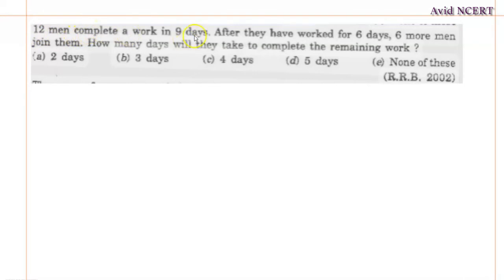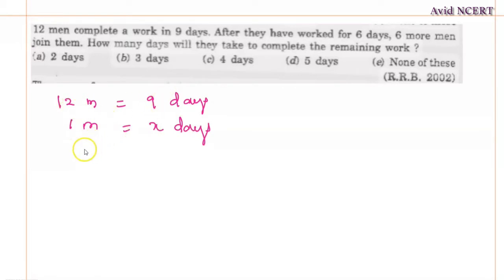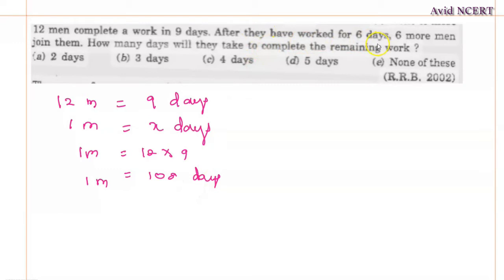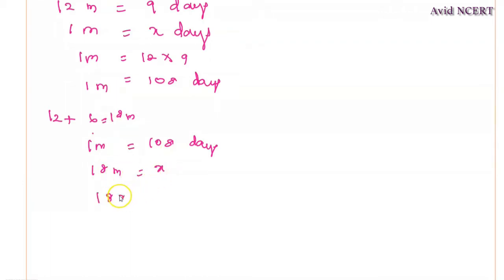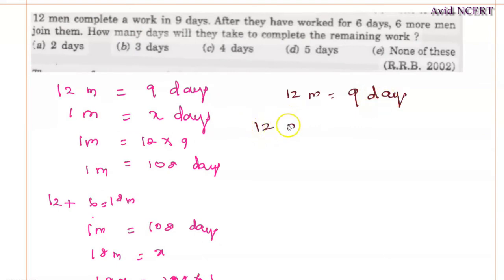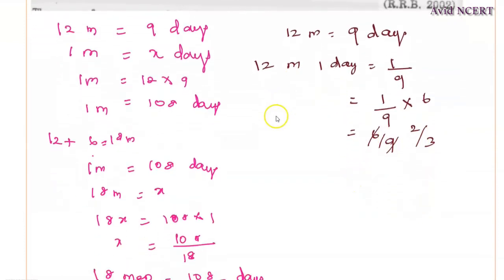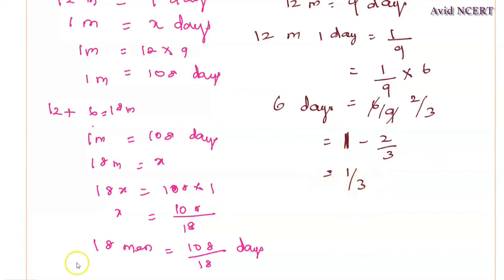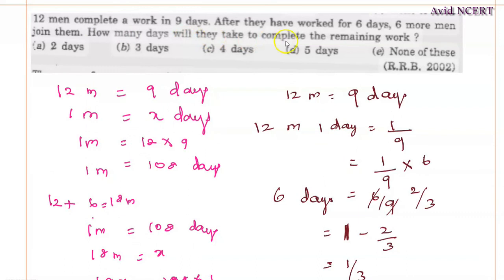12 men complete a work in 9 days. After they have worked for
12 men complete a work in 9 days. After they have worked for 6 days, 6 more men join them. How many days will they take to complete the remaining work?